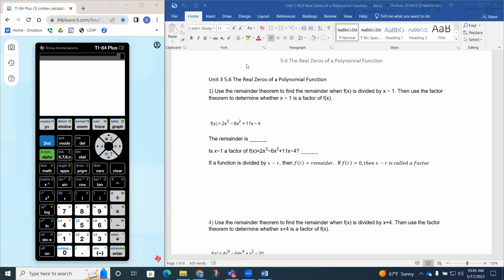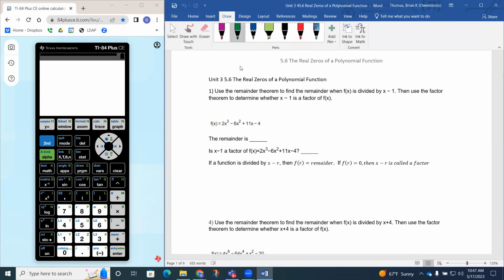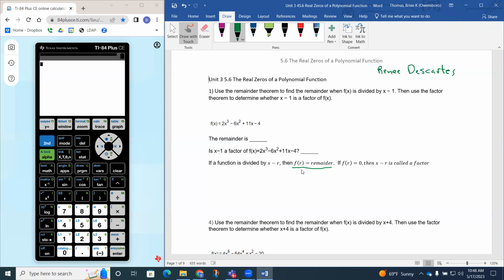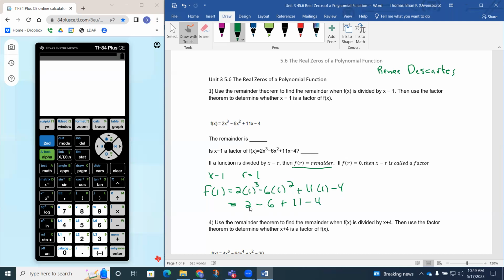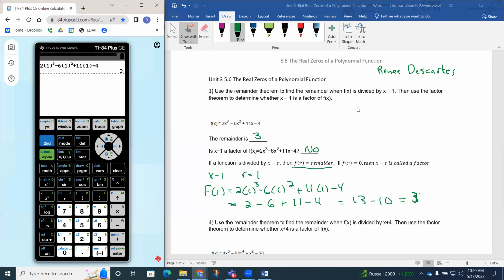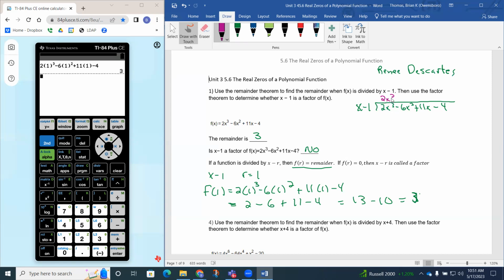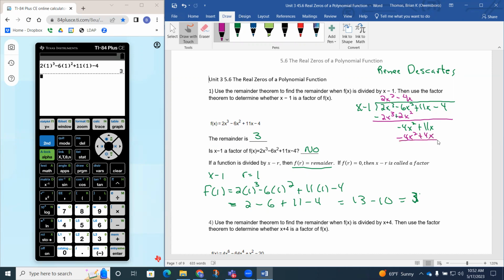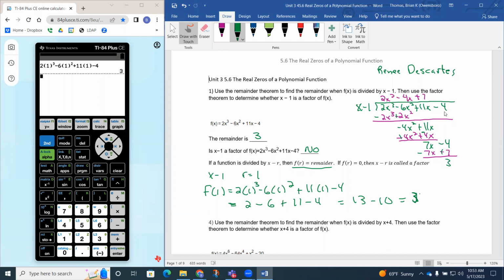U3 5.6 Question 1